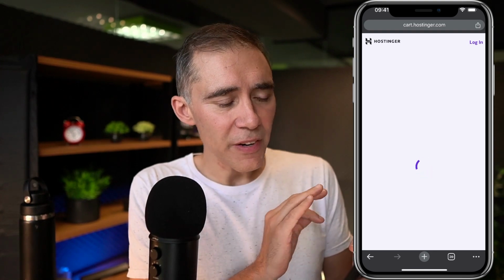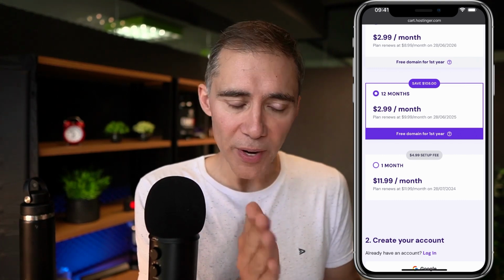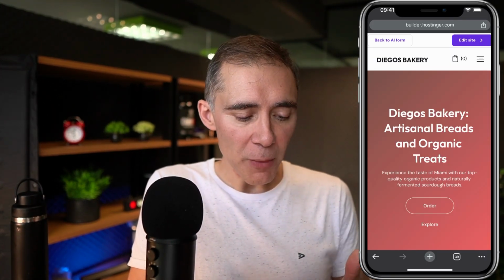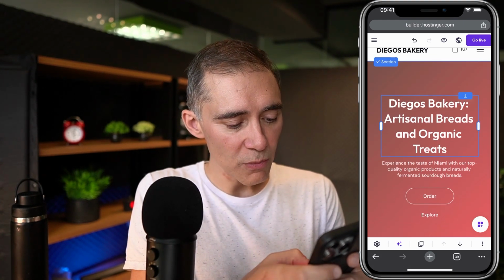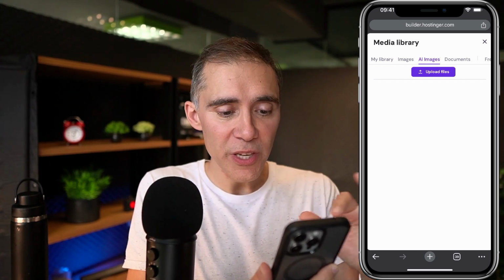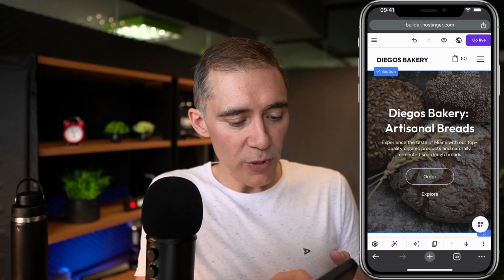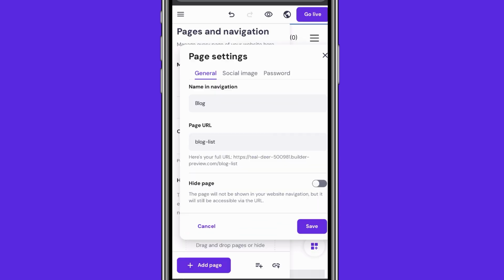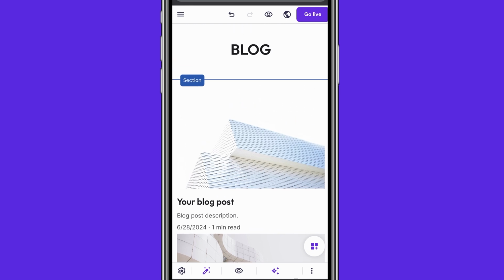Build A Website With Your Phone And AI - No Downloads Needed!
Access here and start creating your website with AI (Use the coupon DIEGODAVILA for more discount).

Video Sections:
1. Creating your Account 00:00
2. Creating a Website with your Phone 05:58
3. Editing your Website with your Phone 10:18
4. Publishing your website with your Phone 16:25

Build A Website On Your Phone Using AI - No Downloads Required!